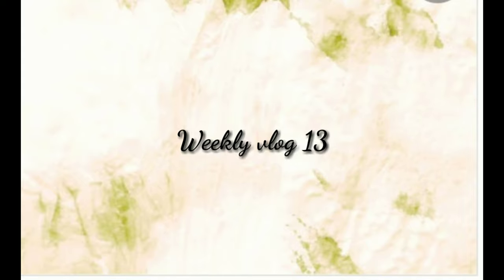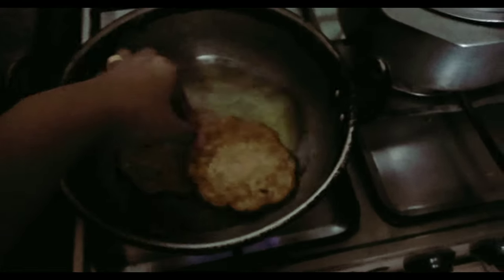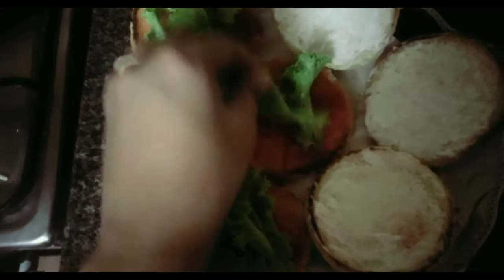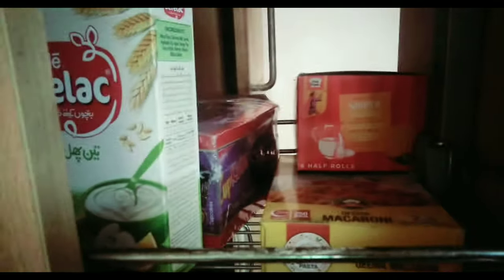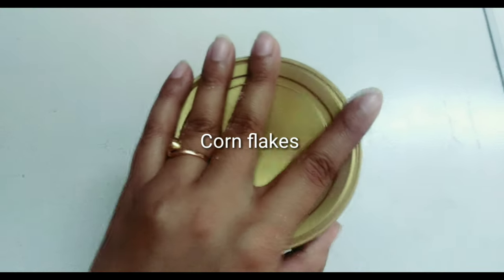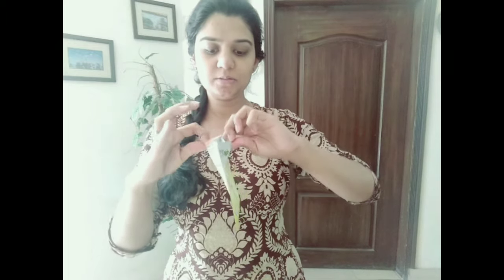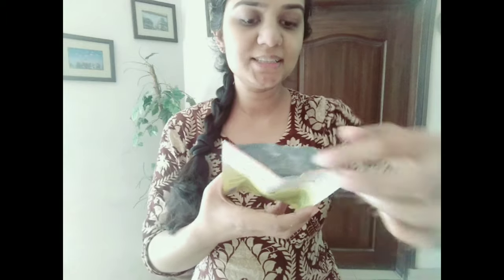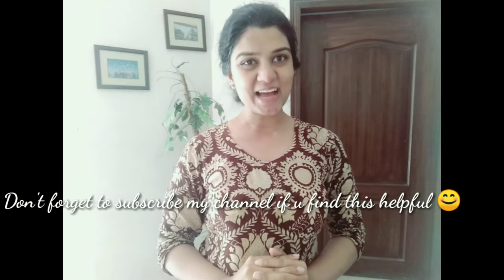Weekly vlog 13 |burger |sheet mask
In this video I am going to make chuppli kabab burger at home by using organic salad leaves. Restock and arrange my dry pantry items such as snacks, biscuits and flours 😊 and at the end I am going to apply  sheet mask to show my skincare routine😊